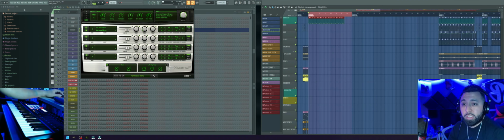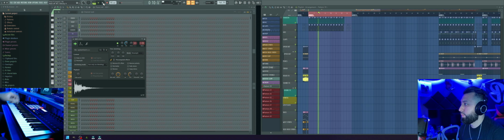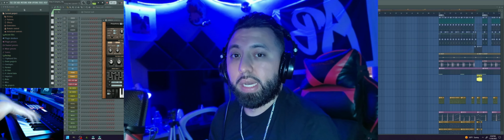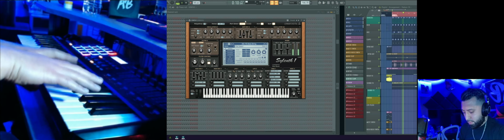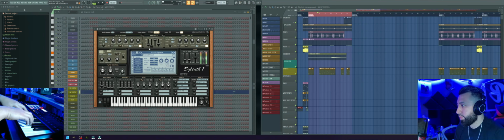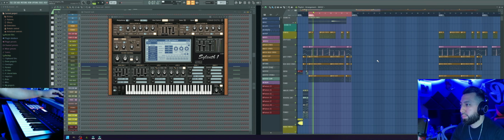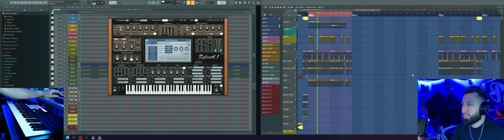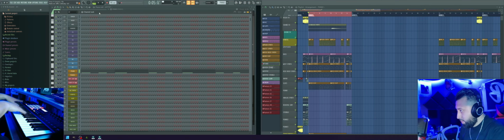🎹🥁 Beat Breakdown: Keep It Gangsta